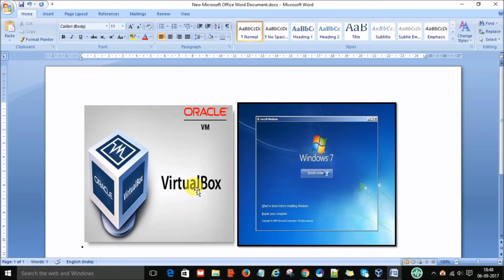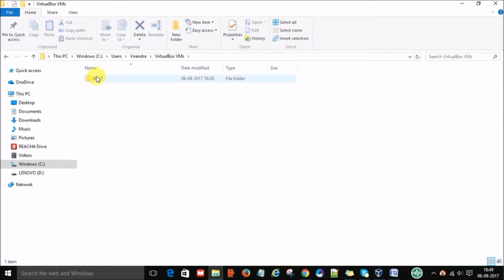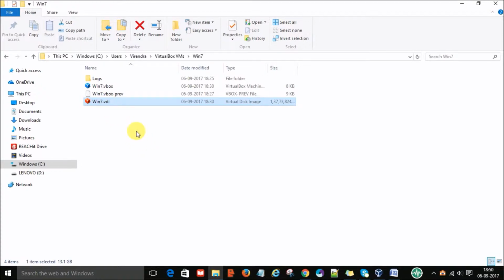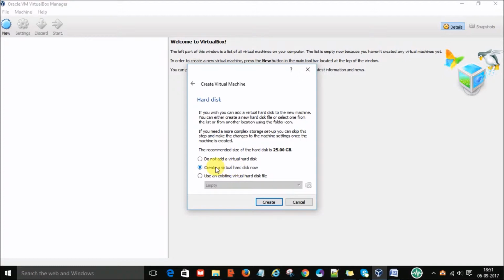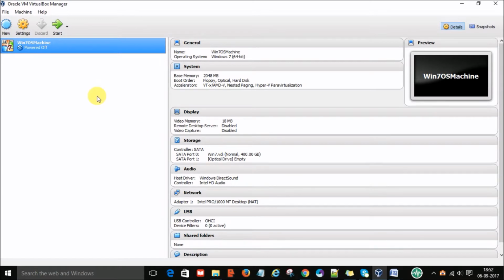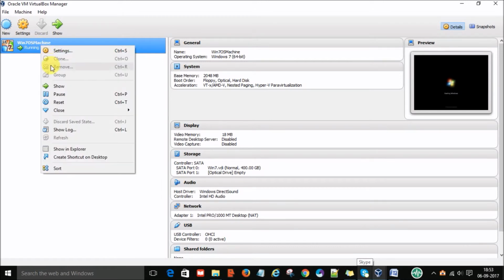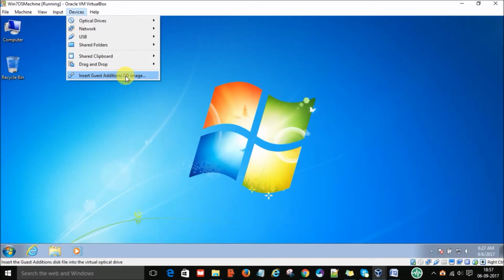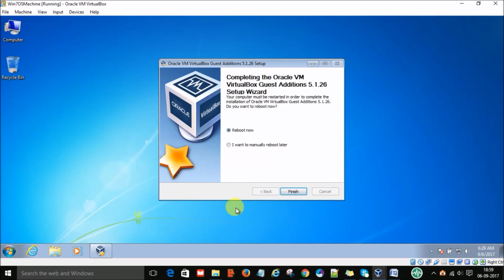Part 4- How to create VDI of Windows | How to configure Windows VDI Virtual machine on Oracle VM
This will show you that how can we create a virtual machine on our local system with diff OS.
This is step by step process to install Oracle VM machine and can install Windows 7 OS on Window 10 local machine.
Oracle VM VirtualBox is a free and open-source hosted hypervisor for x86 virtualization, developed by Oracle Corporation.
What is Virtual Box ? How to install and Use VirtualBox